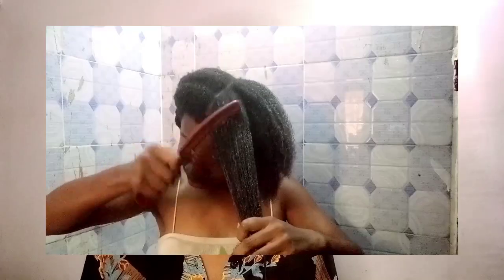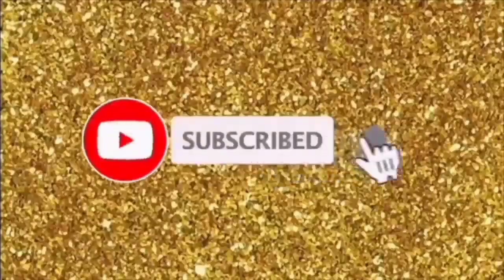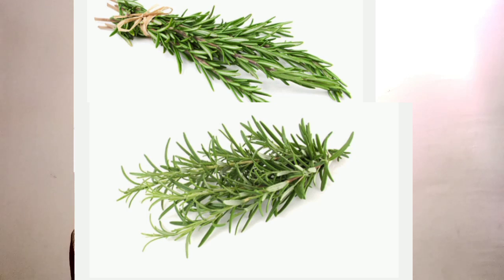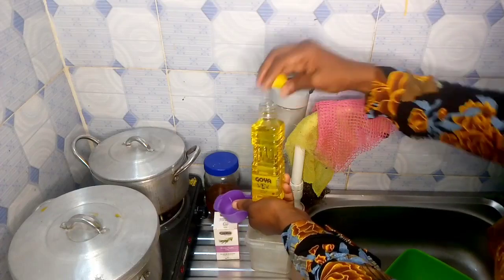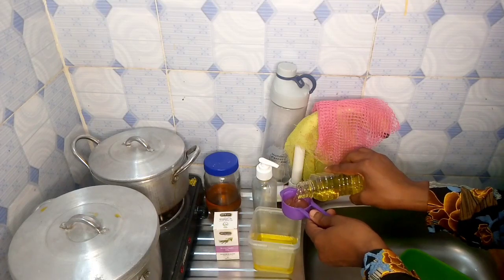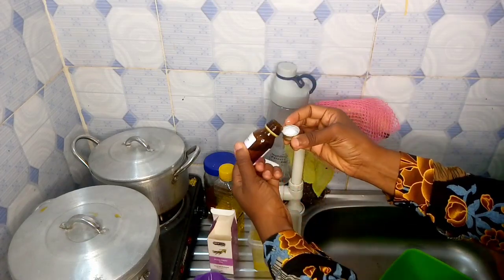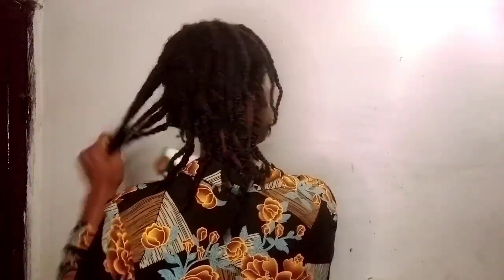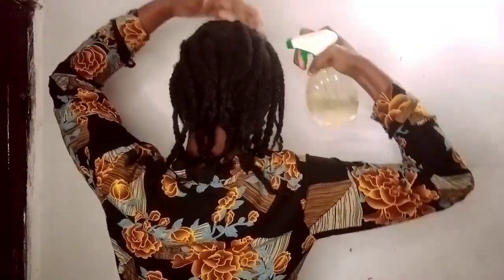How I used Rosemary, Olive oil and Vaseline for EXTREME hair GROWTH and THICKNESS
Hi friends and welcome back to this channel . so this video is for the ladies that don't have enough money but then still want to grow and maintain their hair . well don't worry I got you covered . here's a video for you and I hope you take something out of the video . please engage by liking , subscribing , commenting and sharing to your love ones. xx. Thank you and see you all in my next video.
natural hair growth
how to grow hair fast
grow hair longer
grow hair Fuller
how to use Vaseline and egg to grow hair 2cm per day
use twice a week for massive hair
use once a week and your hair will never stop growing
2 ingredients for fastest hair growth at home
pamax natural beauty
use this 4 ingredients twice a week for fastest hair growth
hair straightening
how to have a longer hair